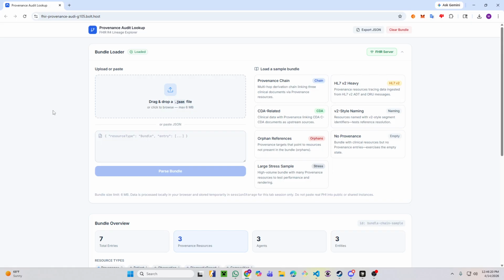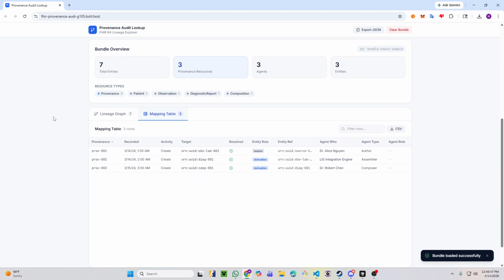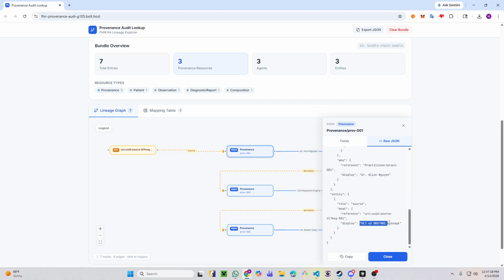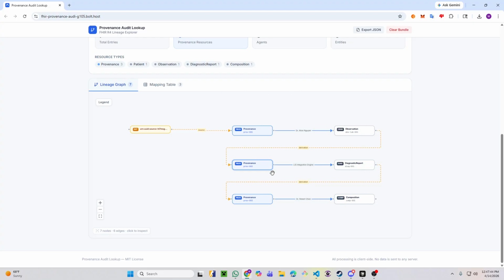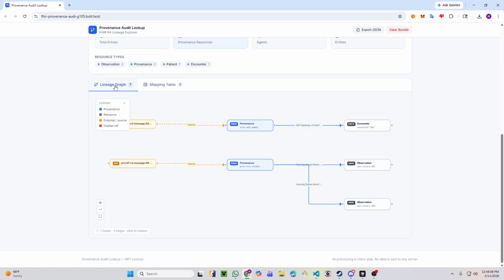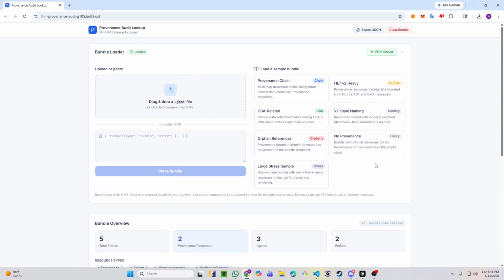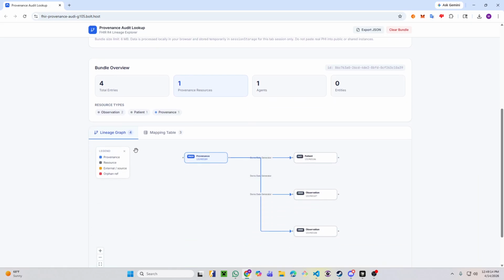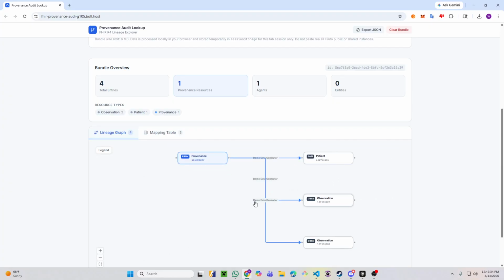FHIR Audit Project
Version 1 demo of my audit app that shows how FHIR resources are created.